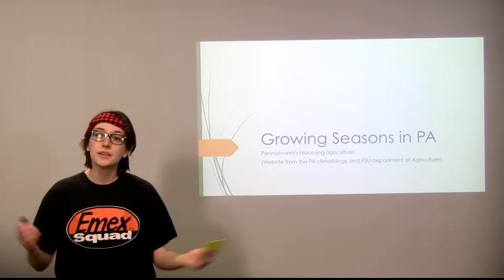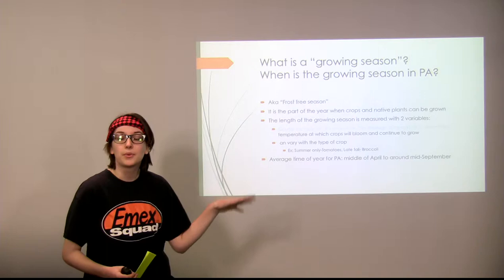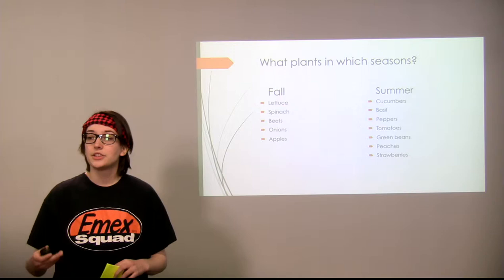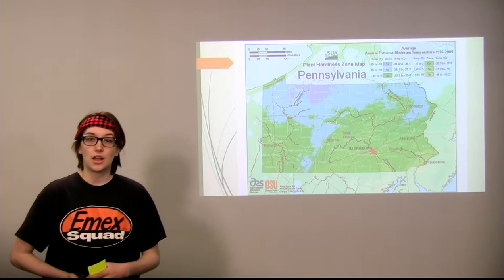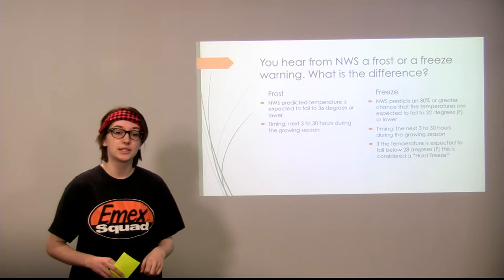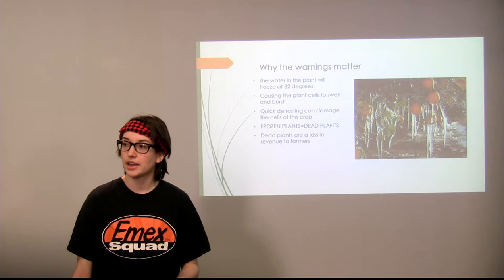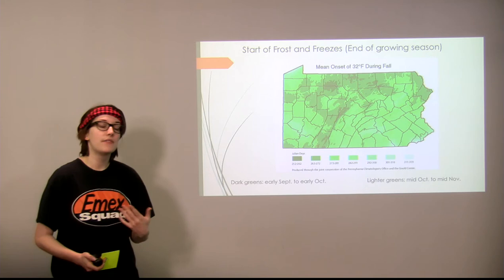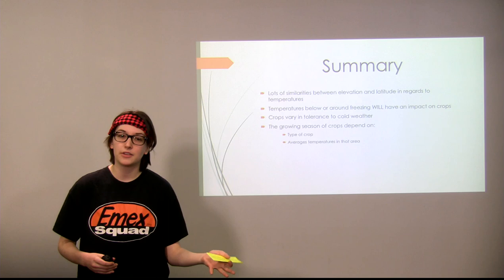Web page practice METEO 482